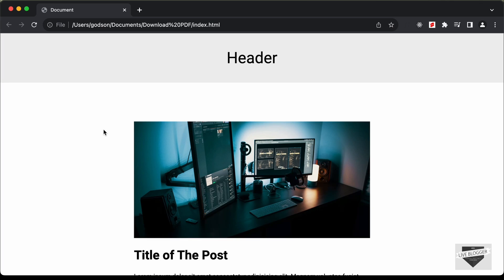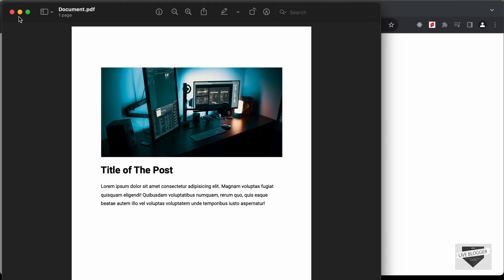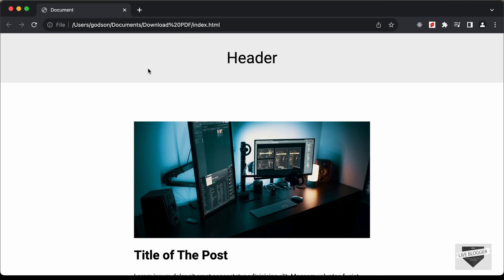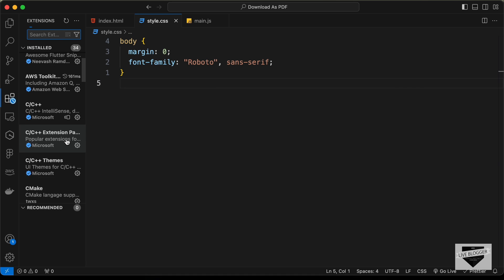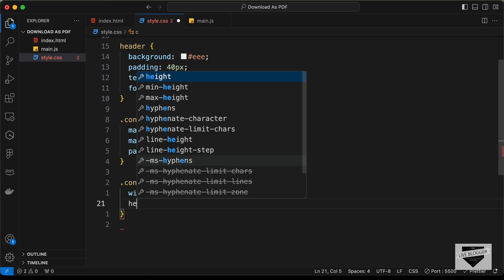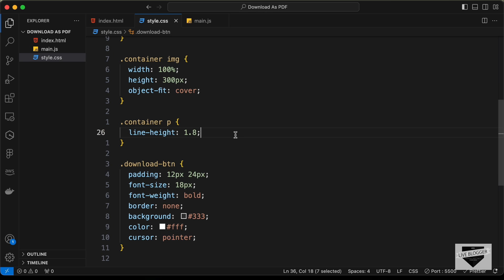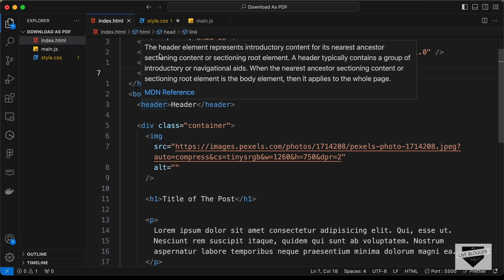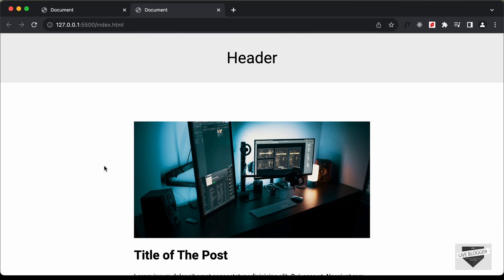How To Add Download As PDF Button To Your Website Using JavaScript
Hi guys, in this video, I will show you how to create a download as PDF button using HTML, CSS and JavaScript. We will also see how to modify the content or hide specific content for print (download as PDF). I hope you find this useful.